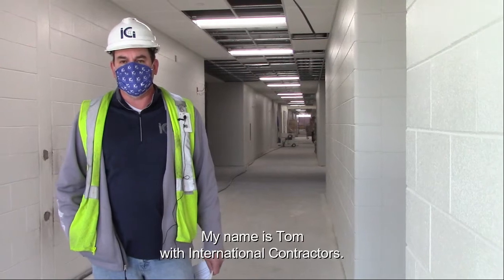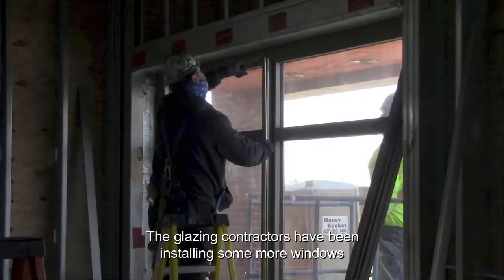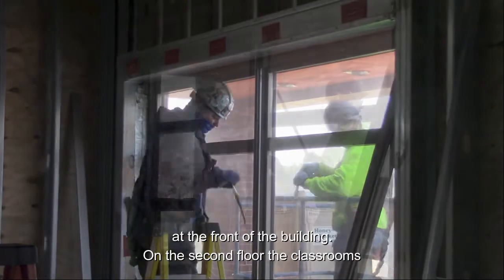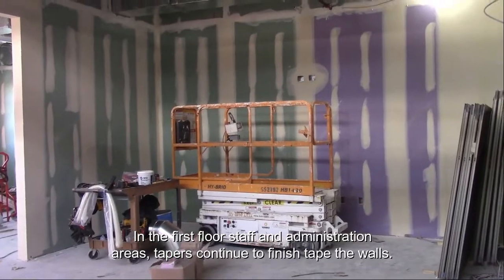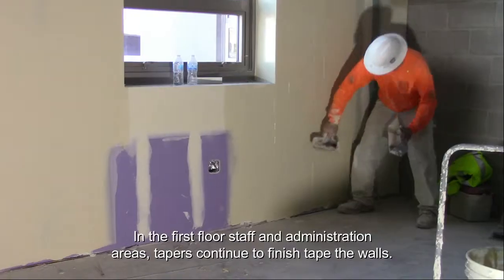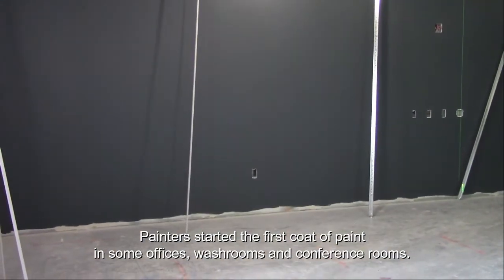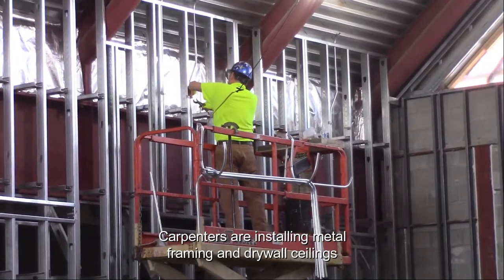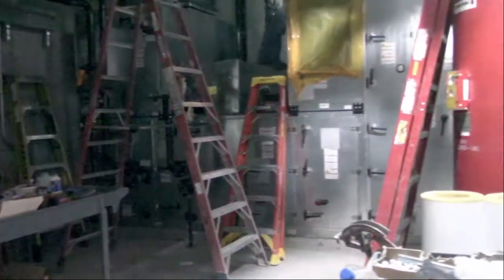Wallin Oaks Elementary School construction update, 02.26.2021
This week at Wallin Oaks Construction site:
- front windows being installed
- more drywall work completed
- gymnasium roof works continues.

for more videos and photos from the construction site.